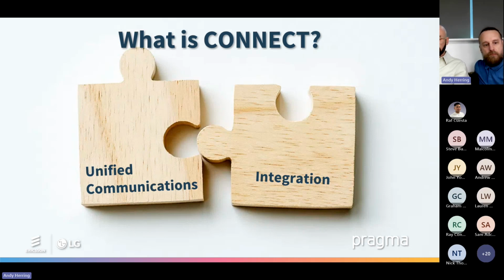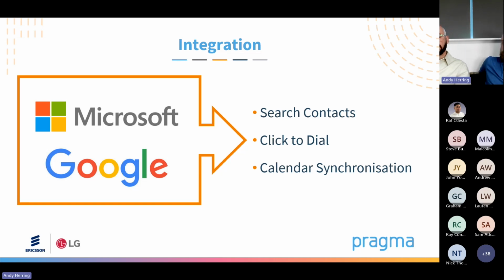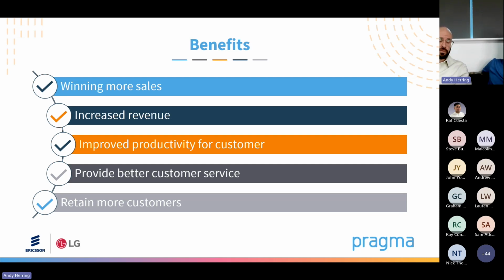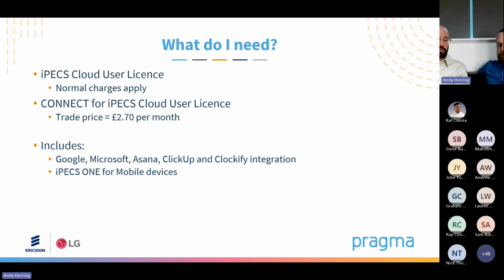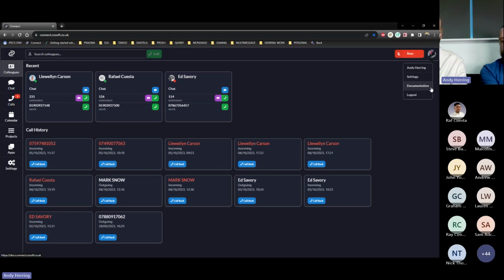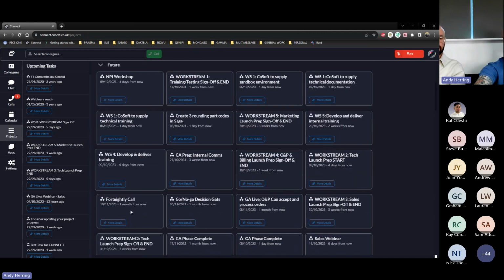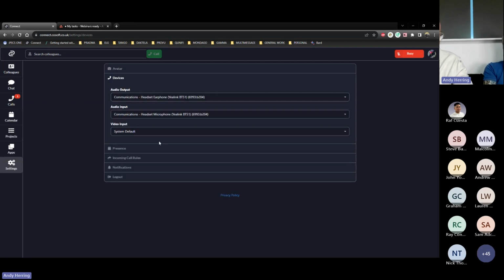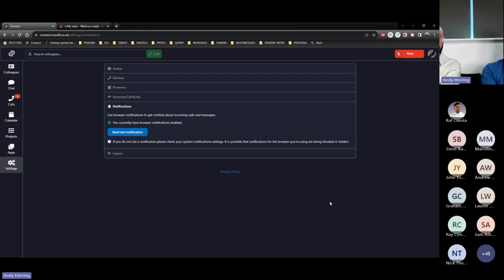CONNECT for iPECS Cloud | Learn Over October Recording